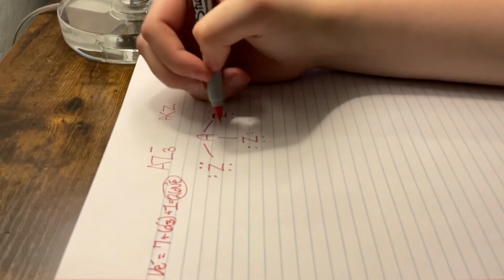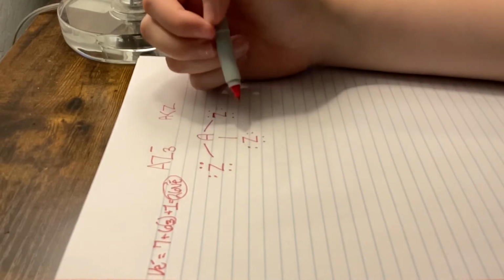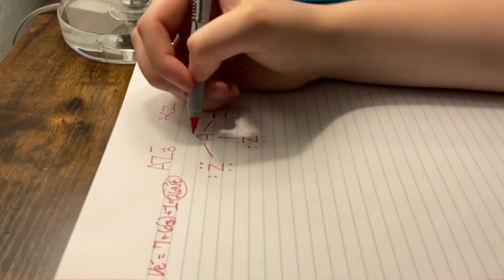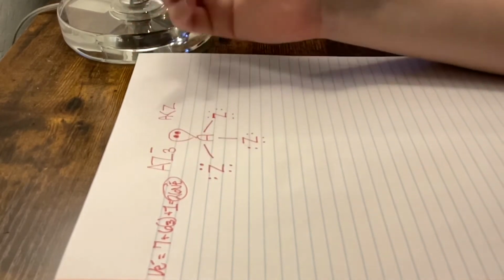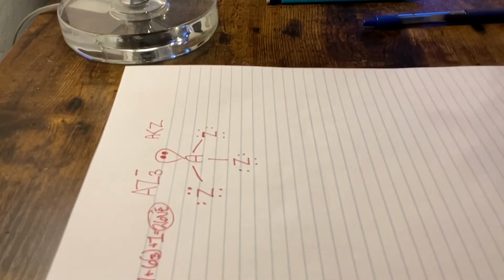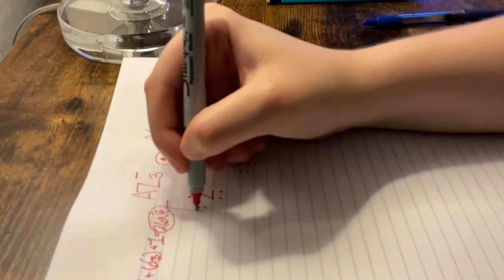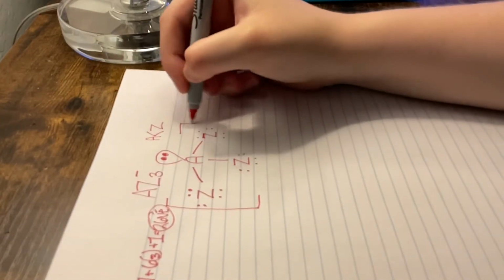March 25, 2022